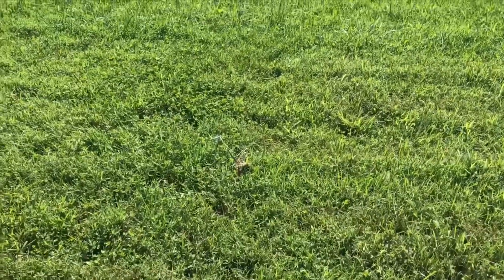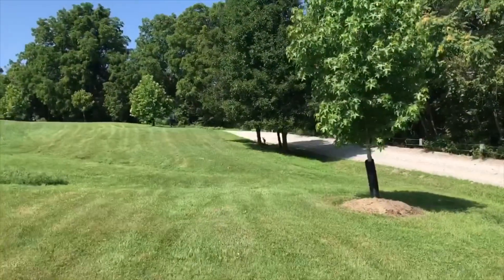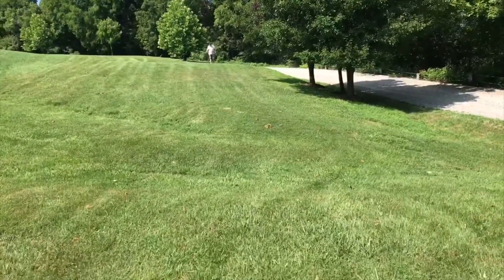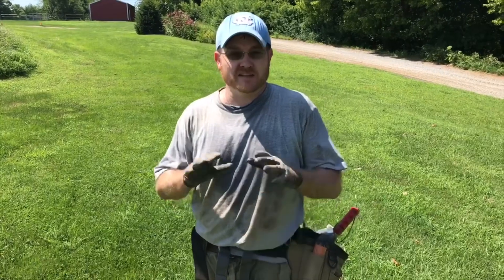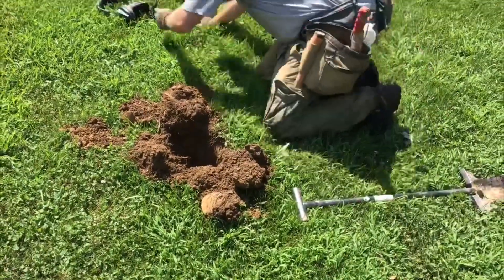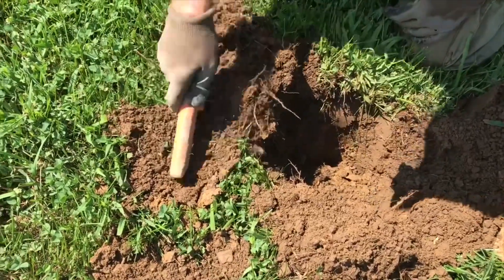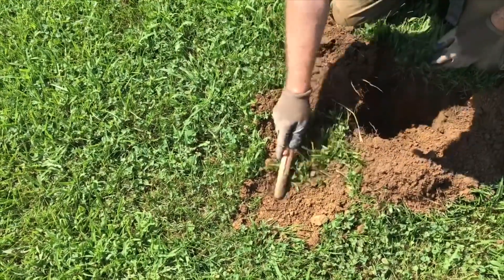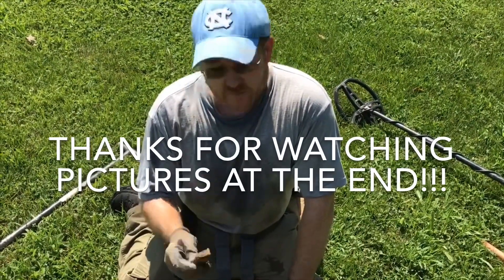Metal detecting Antietam Civil War relics and finding a Civil War poker chip and more!!!!!!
J.P. and Brian hit a permission outside the battle of Antietam for a quick two hour hunt.